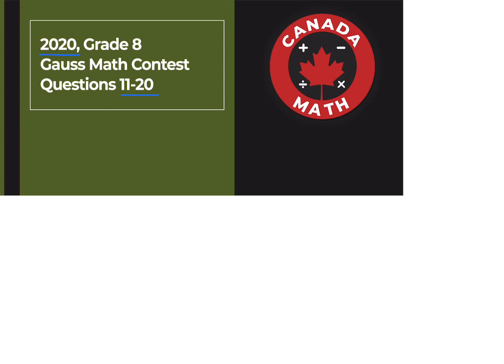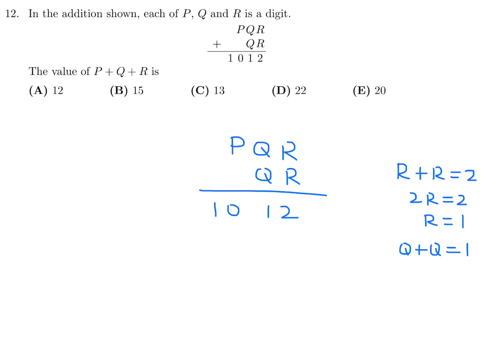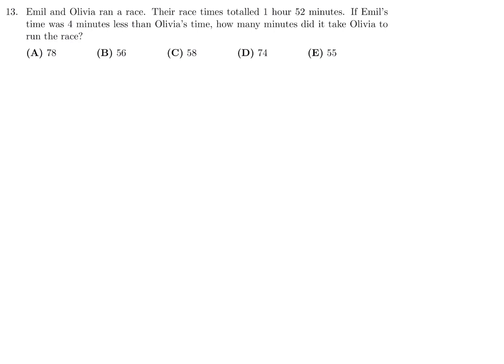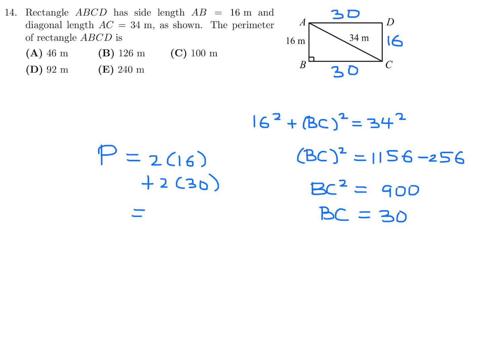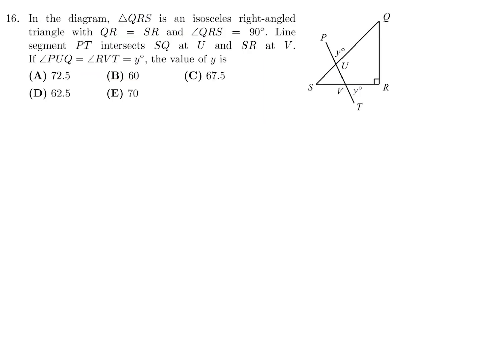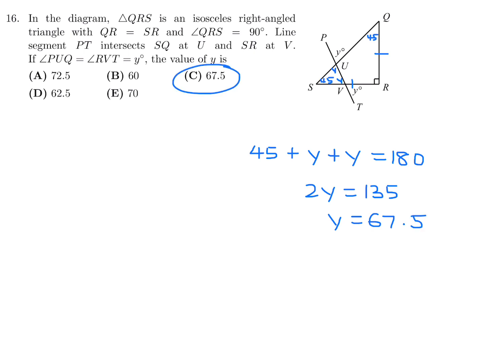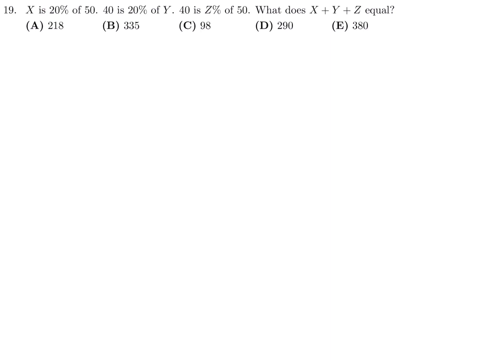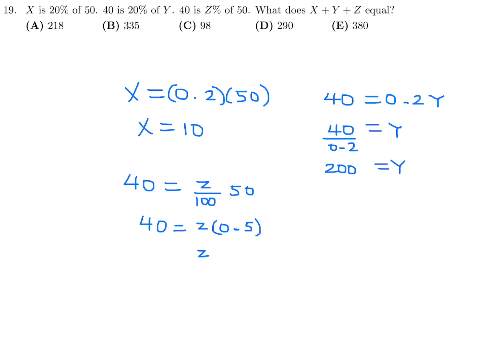2020, Grade 8, Gauss Math Contest | Questions 11-20